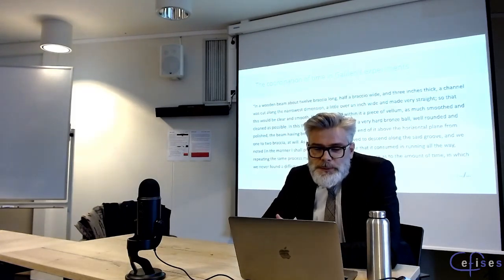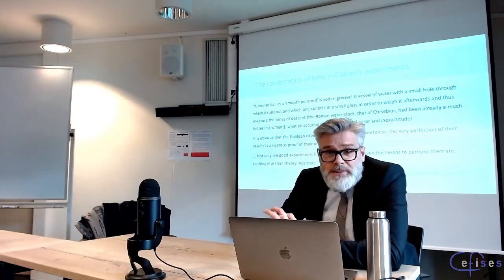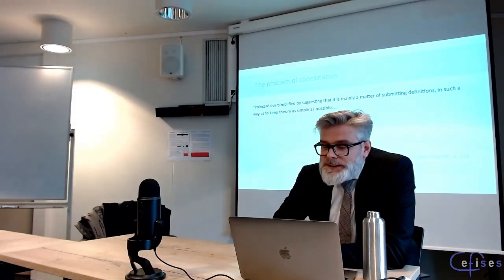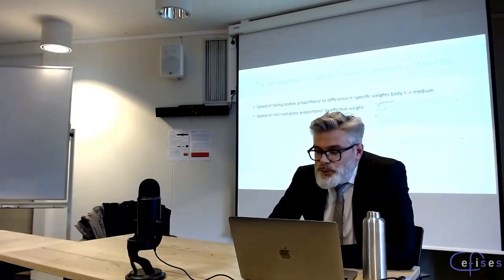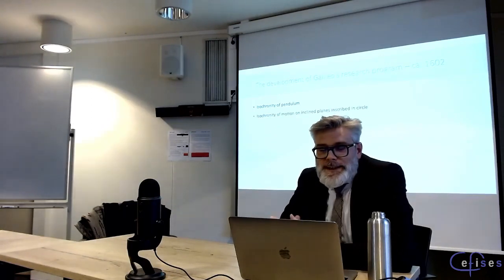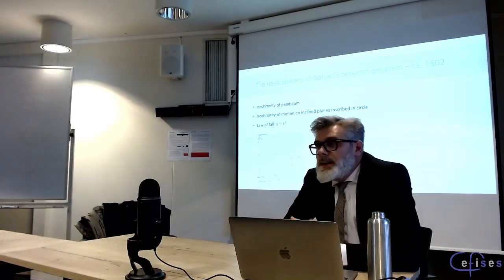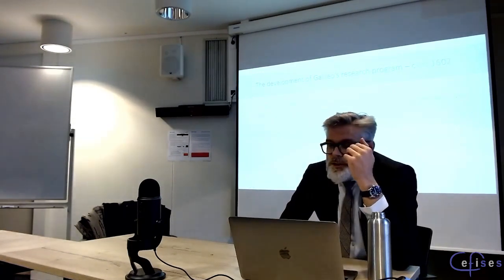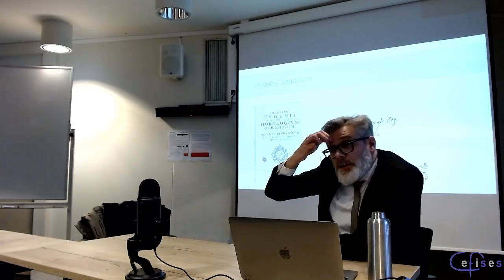CEFISES Seminar: Maarten van Dyck: “The coordination of time in Galileo’s experiments”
Series: OLOFOS

Speaker: Maarten van Dyck (UGent)

Commentator : Kévin Chalas (UCLouvain)

Talk: “The coordination of time in Galileo’s experiments.”

Abstract

When Poincaré introduced his conventionalist ideas, the measurement of time was one of his prime examples. In my talk I will use the puzzles that he raised to have a fresh look at the historical development of Galileo’s research that led to the establishment of the law of fall – a law that crucially involves time as a mathematical parameter. Galileo’s attempts at mathematically modeling phenomena of motions required him to find informative ways to coordinate physical events with a postulated uniform flow of time, and this in the absence of any well-developed theory. I will show how this coordination was the result of a temporally extended process that involved the construction of multiple relations between different phenomena: the descend of balls along inclined planes, the swinging motion of pendulums, the shape of projectiles, the flow of water, and finally some basic astronomical phenomena.